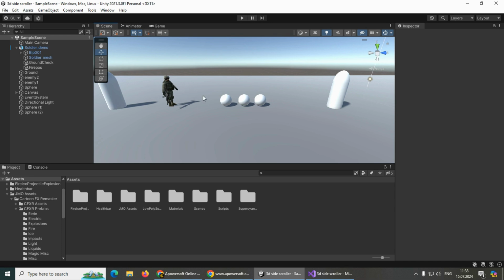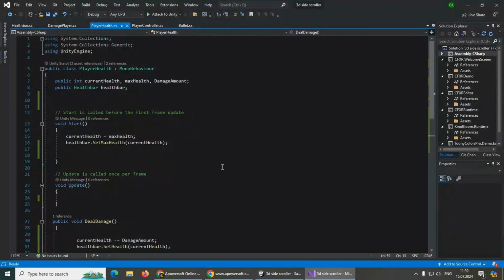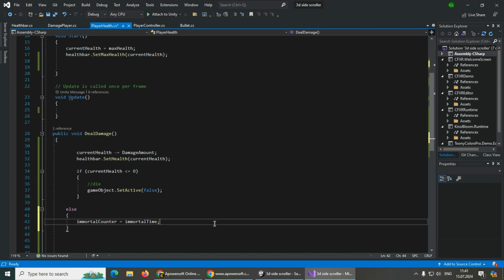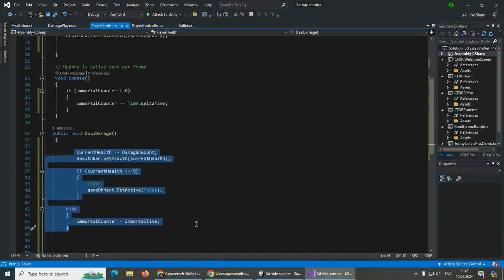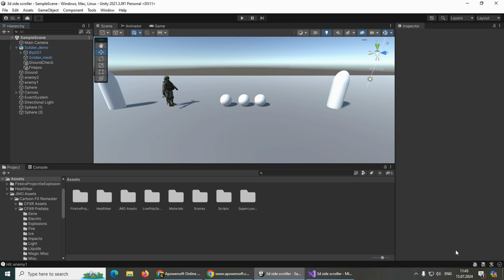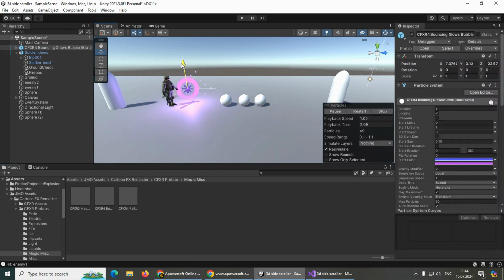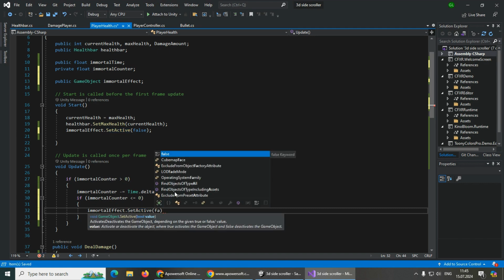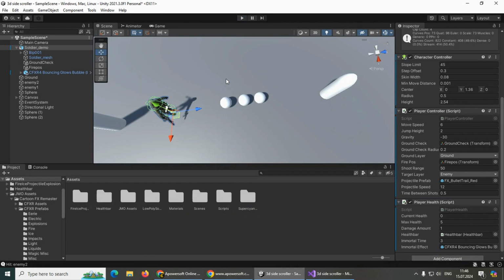How To Create Immortality Mechanics in Unity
Welcome to our Unity tutorial! 🎮 In this video, you'll learn how to create immortality mechanics for your game character. Whether you're making a platformer, RPG, or any other type of game, this tutorial will show you the essential steps to implement invincibility for your player.

📌 What You’ll Learn:

How to set up basic player health.
Implementing a temporary immortality state.
Adding visual feedback for invincibility.
Managing cooldowns and timers.
👨‍🏫 Perfect for Beginners:
This tutorial is designed for beginners and assumes no prior experience with Unity or C#. By the end of the video, you'll have a fully functional immortality mechanic that you can customize for your own games.